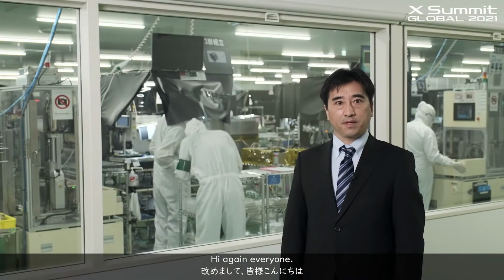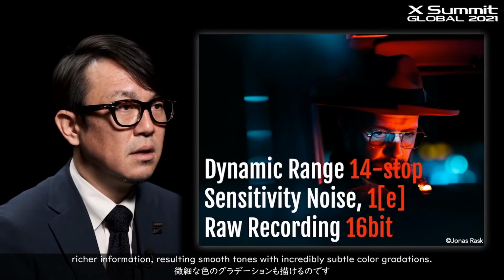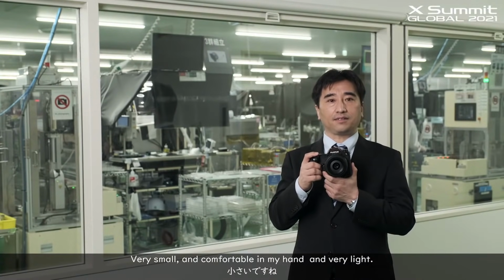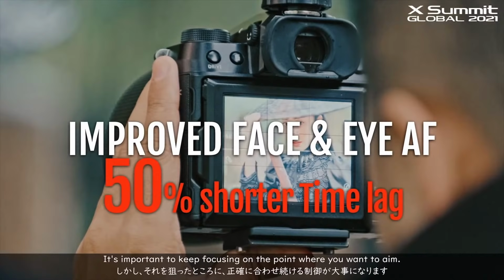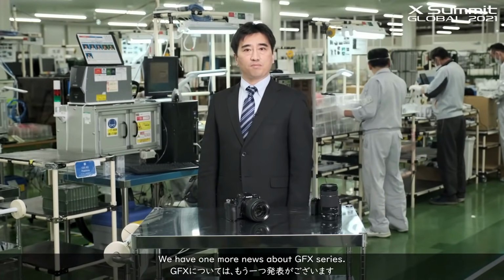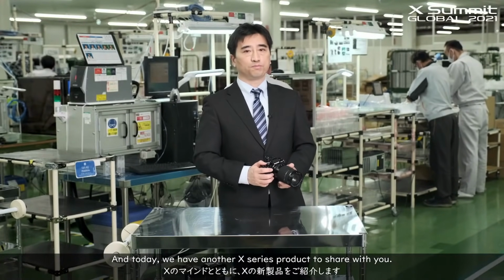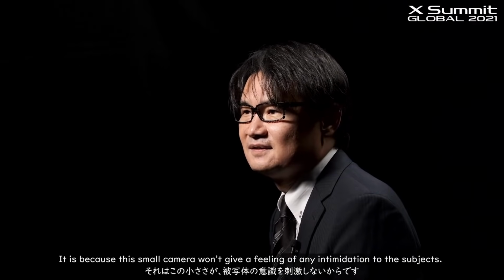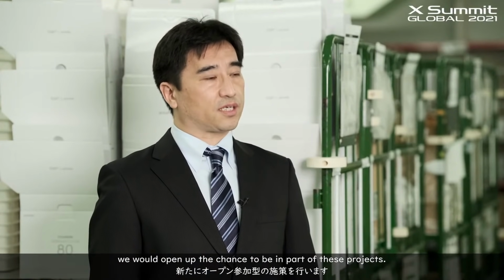X Summit GLOBAL 2021/ FUJIFILM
[字幕あり/Subtitles are available]

X Summit GLOBAL 2021 will be held on January 27th at 1 PM GMT!
This time, the X Summit will be GLOBAL  with international X photographers.
What will happen this time?

See story of photographer who attended X Summit!